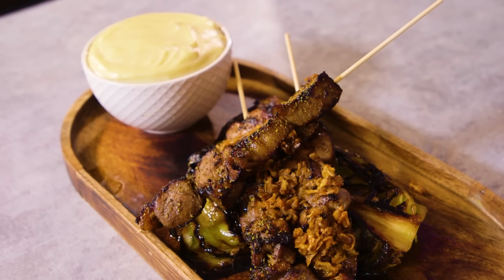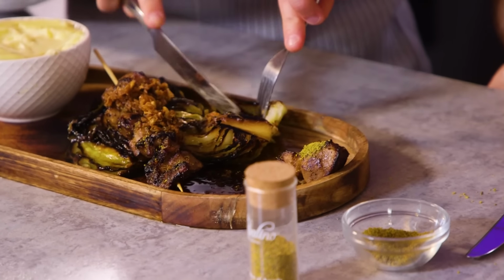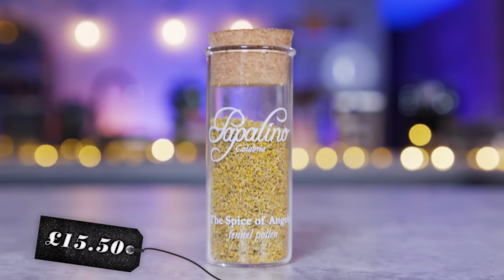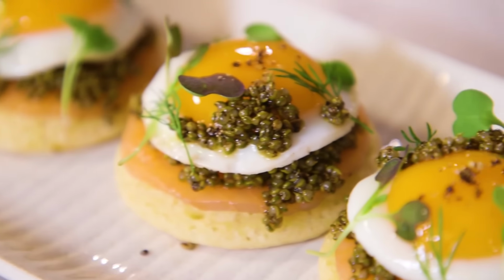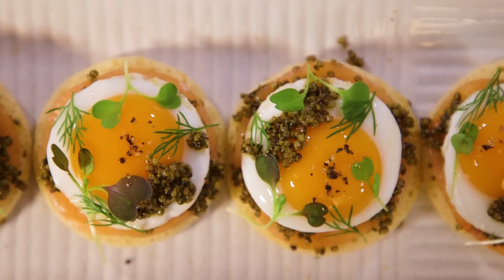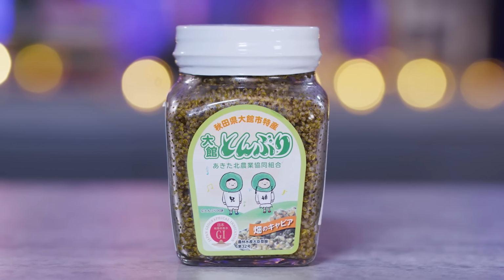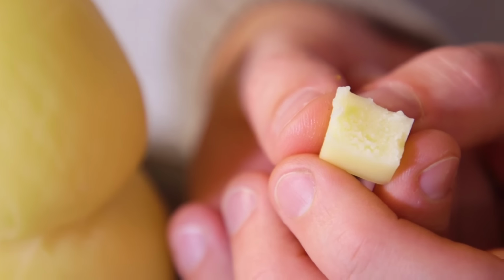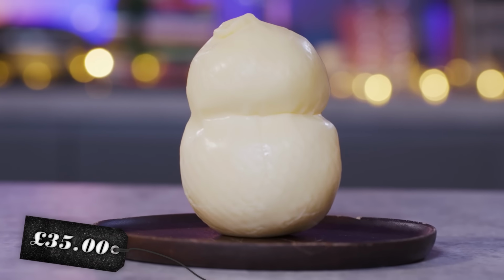Taste Testing Pretentious Ingredients | S2 E1 Sorted Food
To kick off a brand new season, Ben has found some potentially PRETENTIOUS INGREDIENTS for our normals, Barry and Mike, to review!! Will they be worth splashing the cash? Watch to find out!